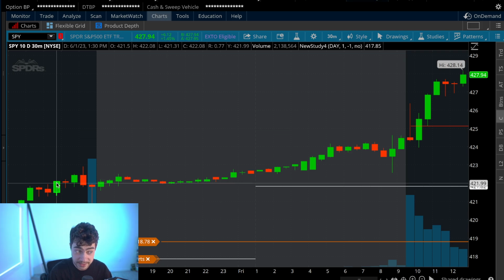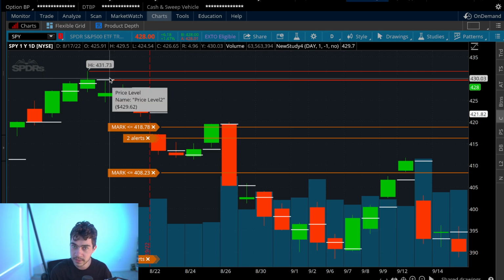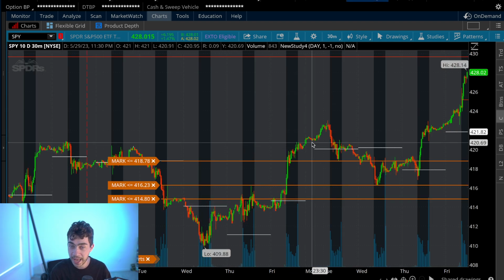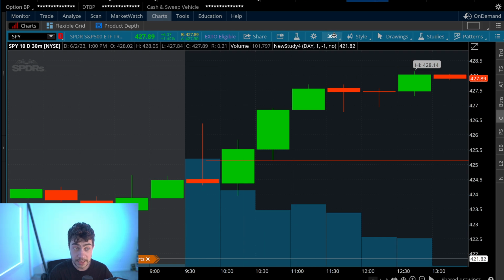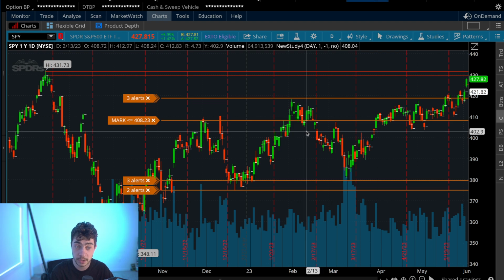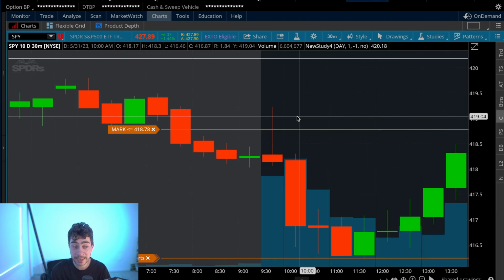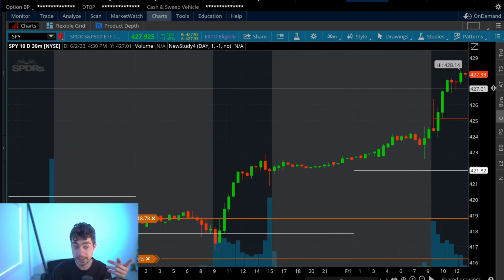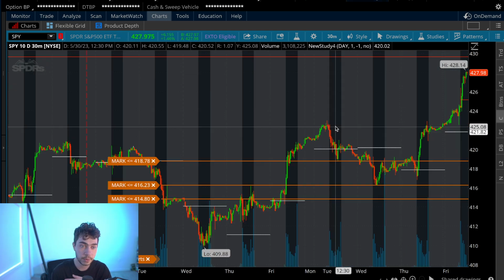Bull Trap $429.70 spy S&P500